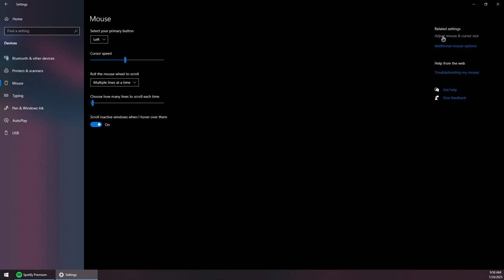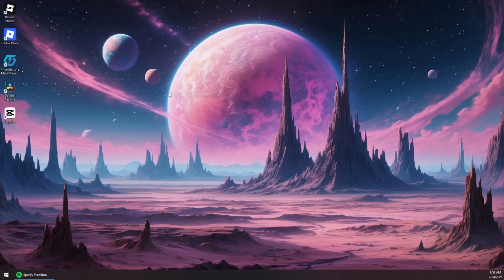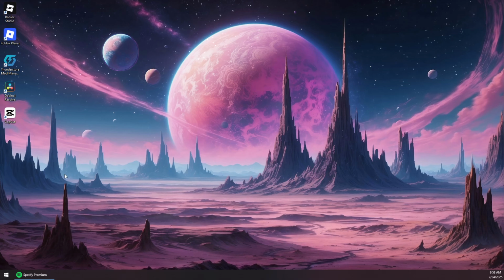How To Make Mouse Pointer Bigger & Smaller in Windows 10 & 11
Learn how to easily adjust your mouse pointer size in Windows 10 and 11 for better visibility and comfort. This step-by-step guide shows you multiple methods to make your cursor bigger or smaller, including settings, accessibility options, and registry tweaks. Perfect for users with vision challenges or those who prefer customized cursor sizes!